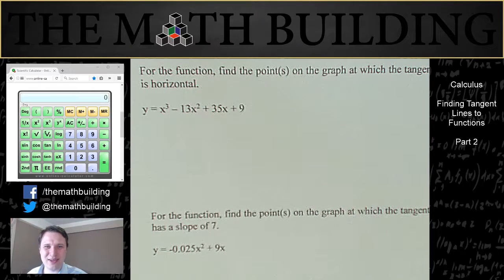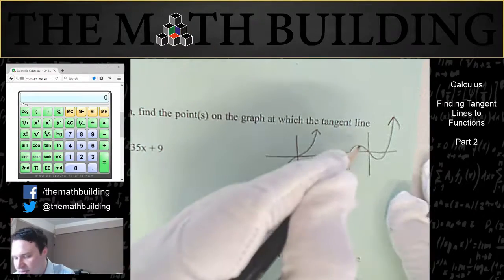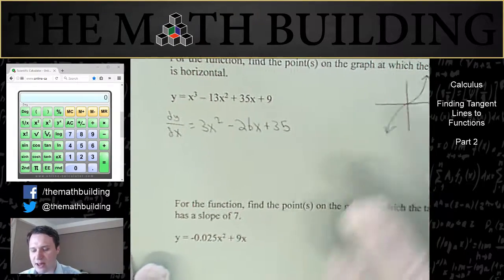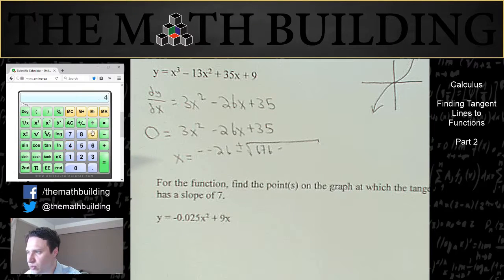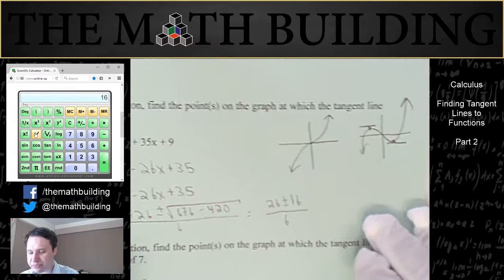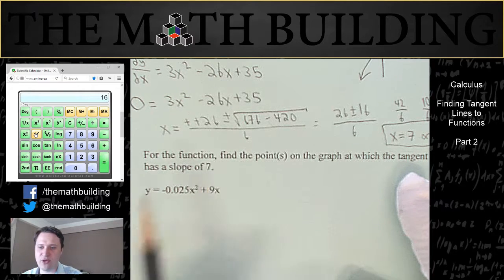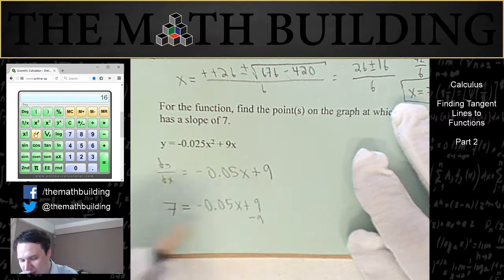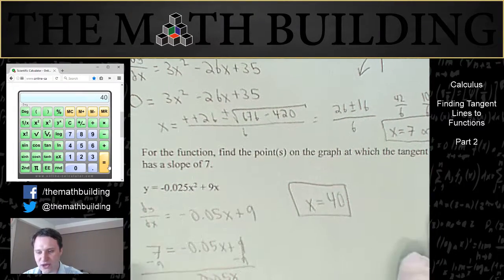Calculus Finding Tangent Lines to Functions Part 2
More examples of finding tangent lines to curves